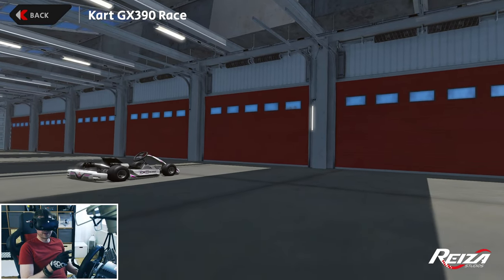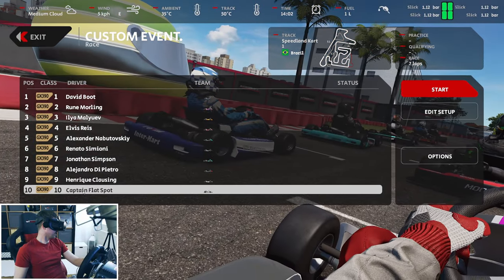AMS2, Karts & VR - The Perfect Match | GX390 Race @ Speedland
Last week I tried the Rental Karts in AMS2. Now it's time for the GX390 Race Karts.
Using the Reverb G2 and I can't believe how fun this is!

My rig:
Display Acer 32" Predator XZ321QU Curved 144Hz
VR HP Reverb G2
Rig Simetik K2
Seat GT Omega RS6
Wheel Logitech G29
Pedals FANATEC CSL Elite Loadcell
Shifters Aiologs Seq Shifter & Modded G27 H-Pattern
Cam Logitech C920
Soundcard Focusrite Scarlett 2i2
Mic MXL 990
Moped Yamaha FS1 =)